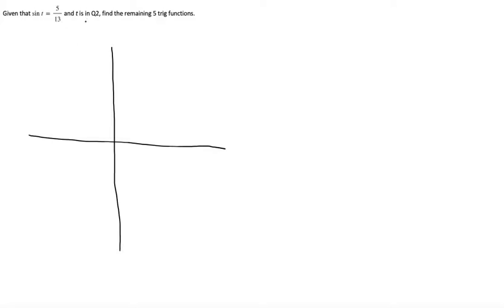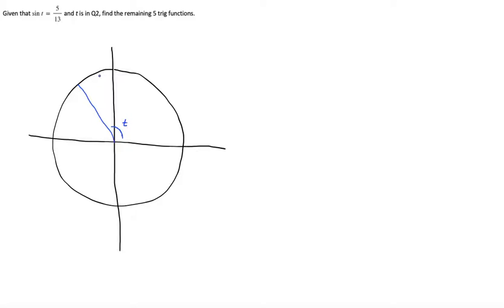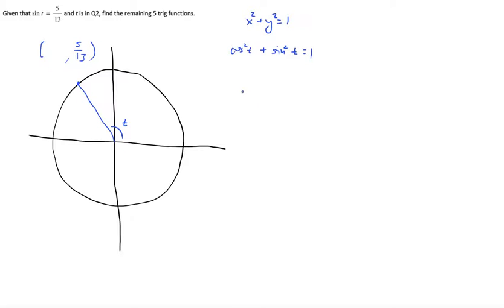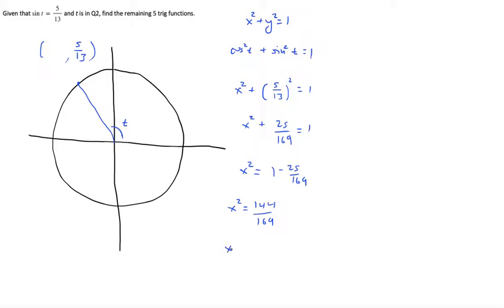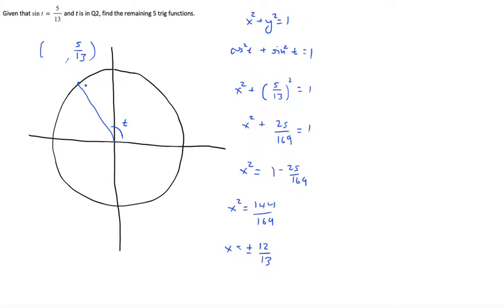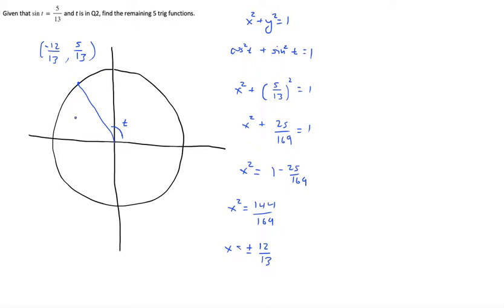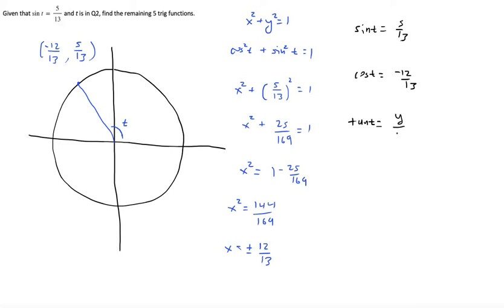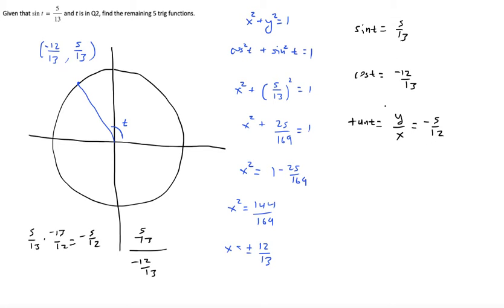127 5 3 4